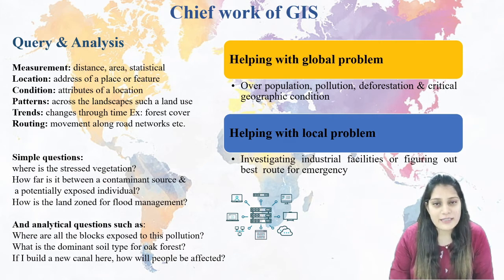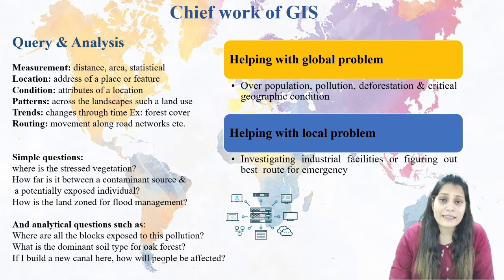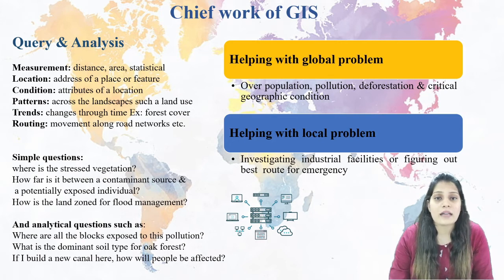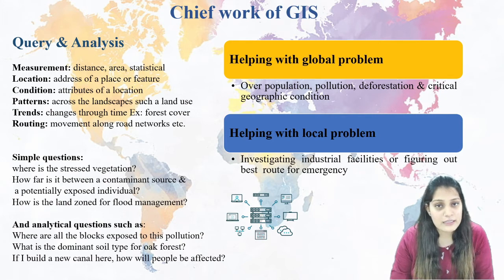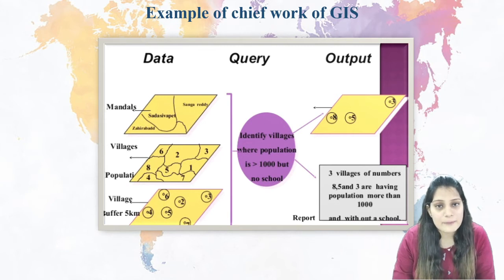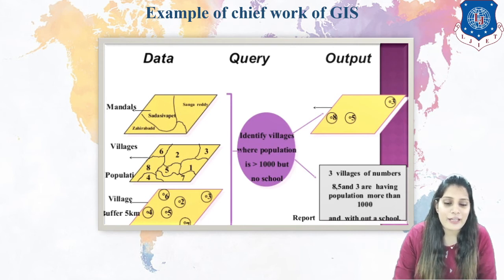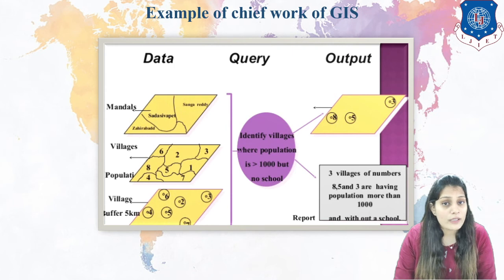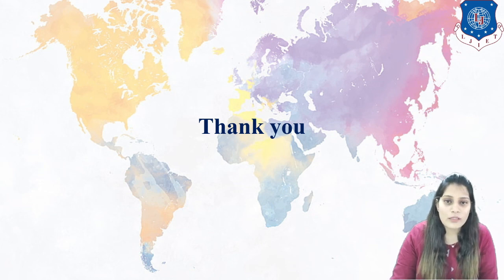Lec-21_Chief Work of GIS | Remote Sensing & GIS | Civil Engineering